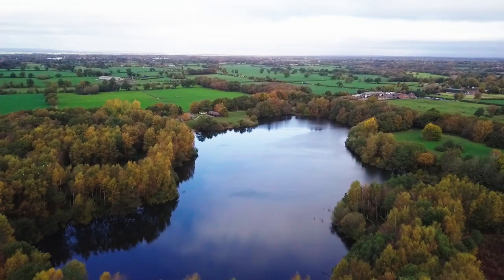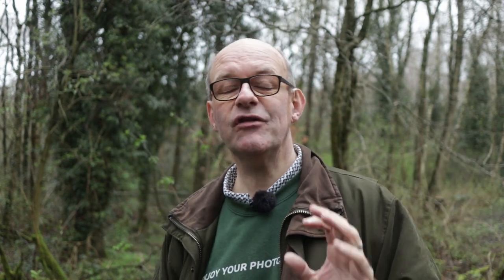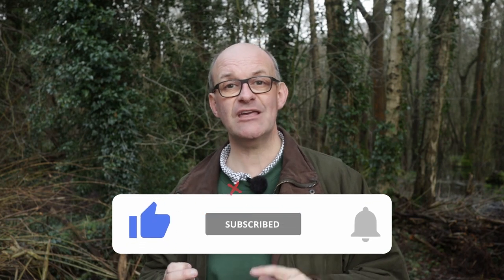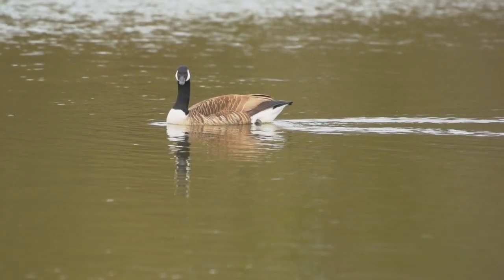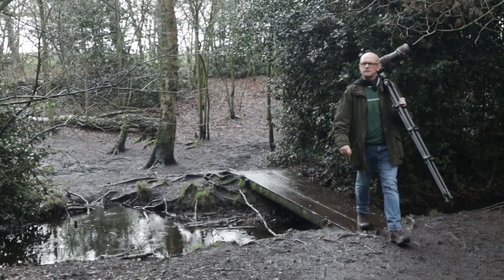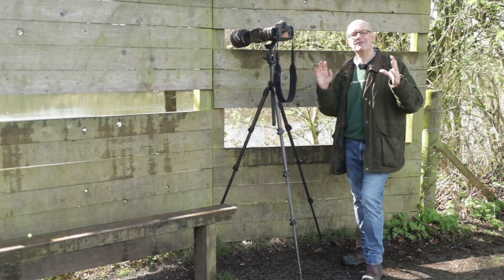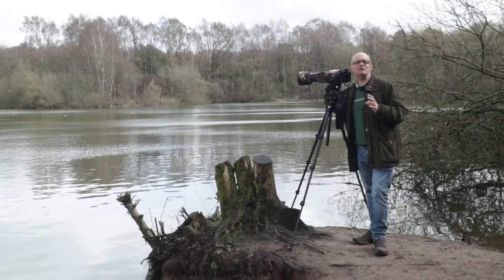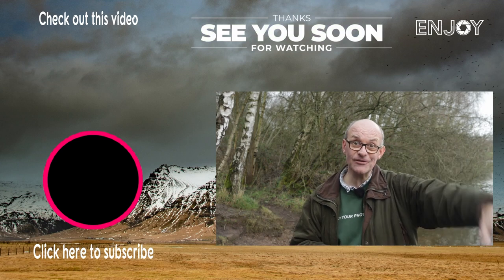Photographing wild birds at my local nature reserve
In this video I visit Brereton Heath Nature reserve. Brereton is my local reserve and even though I have filmed quite a few videos here I always find something new. It also give me the opportunity to visit at different times in the year to make the most of the weather and the seasons. Today I went to photograph the birds, but I have done macro photography, mushroom photography, mist and ICM at Brereton. I got a particularly lovely sighting that I have put at the end of the video..

I fall, The wait is finally over, A Nightingales Journey

 In this video Darrell Oakden visits his local nature reserve to photography wild birds.